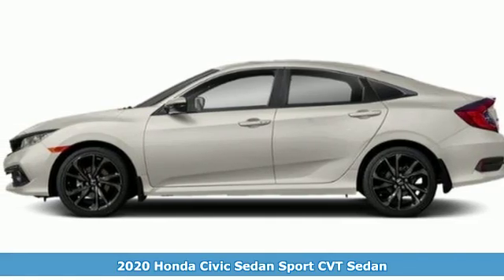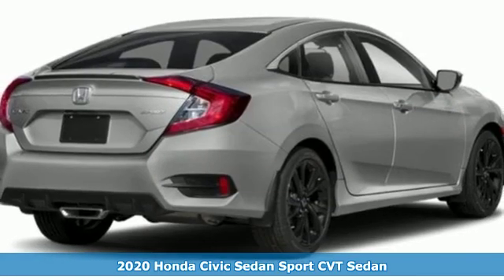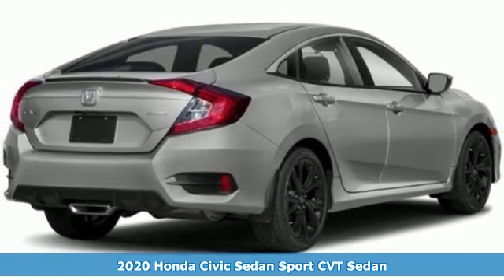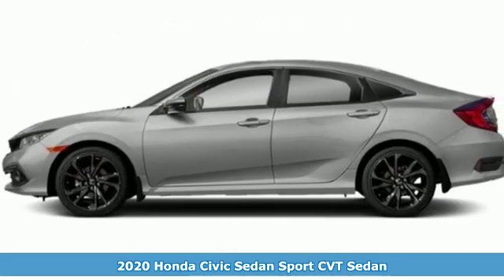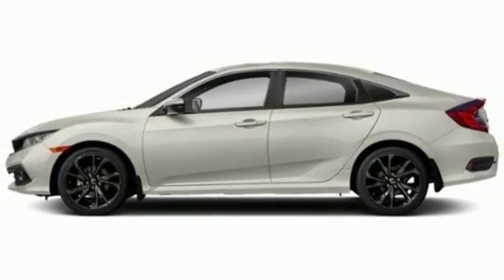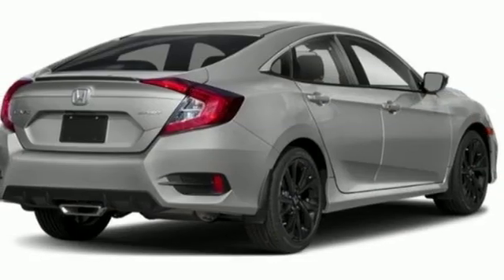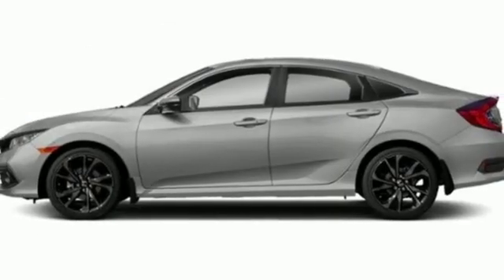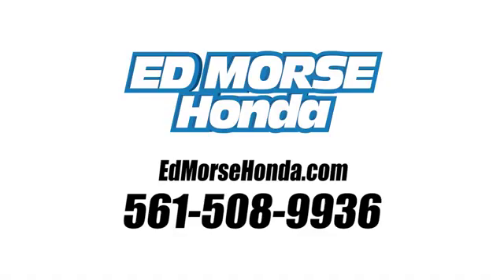New 2020 Honda Civic Sedan West Palm Beach Juno, FL LH512281 - SOLD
Year: 2020
Make: Honda
Model: Civic Sedan
Trim: Sport
Engine: 2.0L 4-Cyl Engine
Transmission: Automatic
Color: WX/Platinum
Stock #: LH512281
VIN: 2HGFC2F81LH512281
This 2020 Honda Civic Sedan Sport is proudly offered by Ed Morse Honda This Honda includes: BLACK, CLOTH SEAT TRIM Cloth Seats PLATINUM WHITE PEARL *Note - For third party subscriptions or services, please contact the dealer for more information.* Save money at the pump with this fuel-sipping Honda Civic Sedan. There is no reason why you shouldn't buy this Honda Civic Sedan Sport. It is incomparable for the price and quality. You can finally stop searching... You've found the one you've been looking for.

Address:
3790 West Blue Heron Boulevard